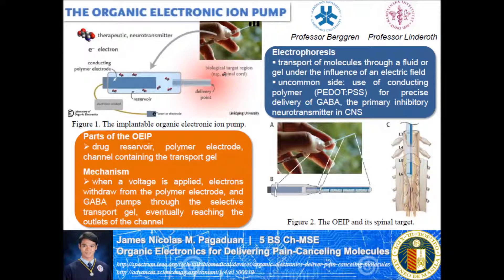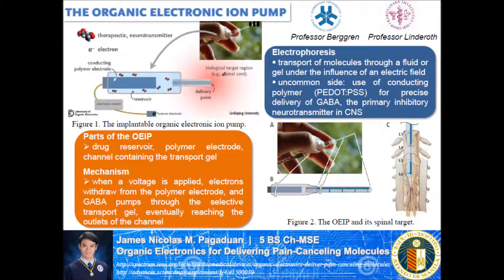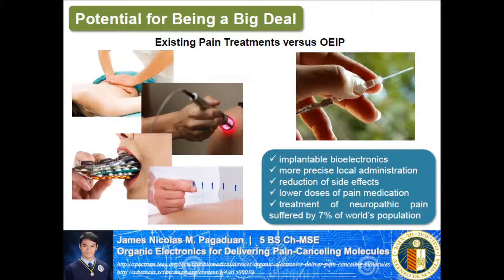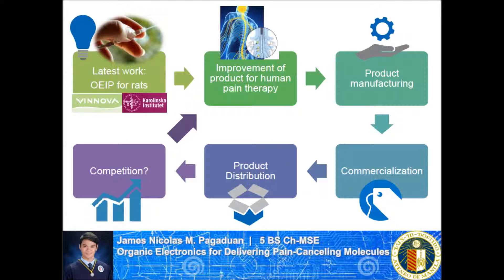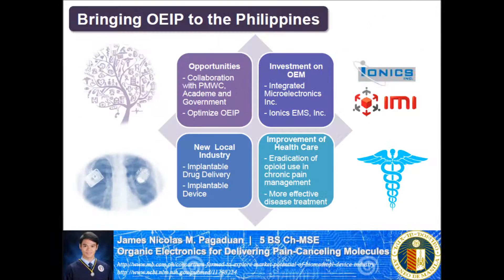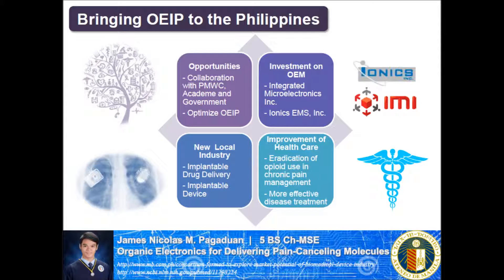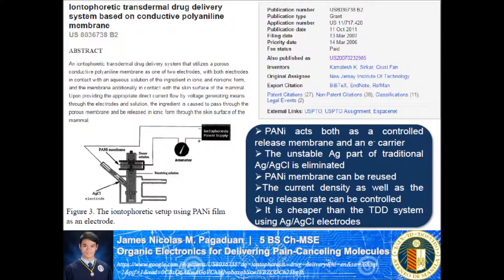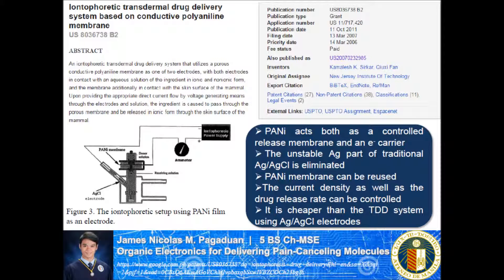Organic Electronics - James Pagaduan